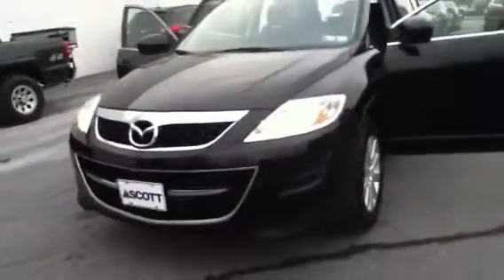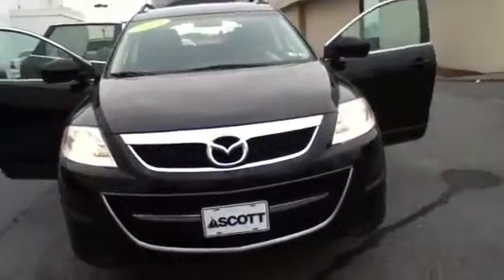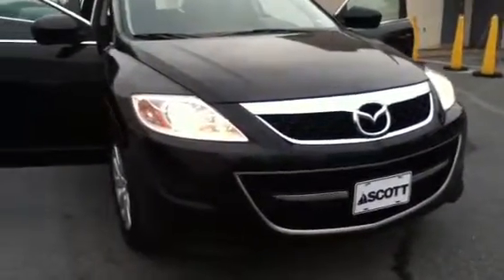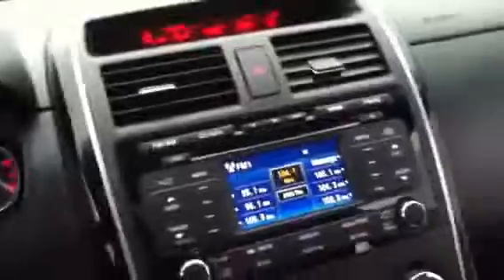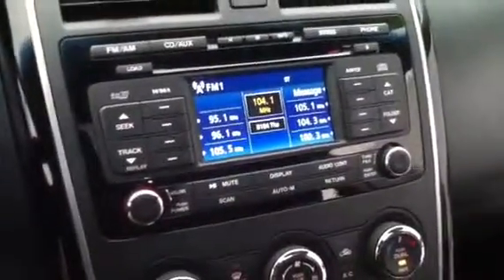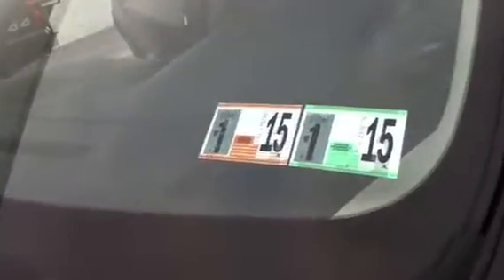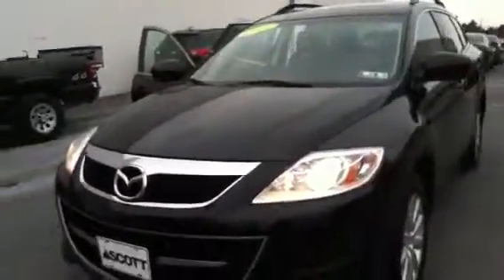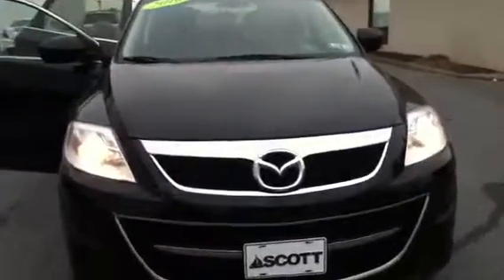2010 Mazds CX9 Touring AWD Allentown PA